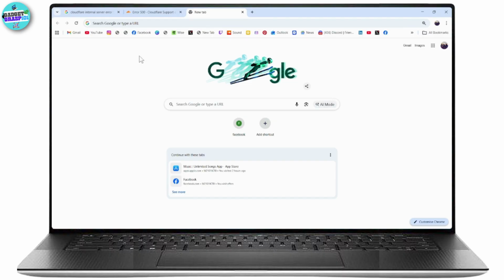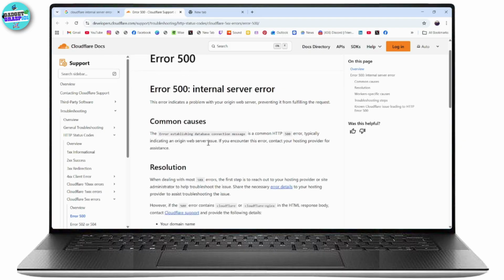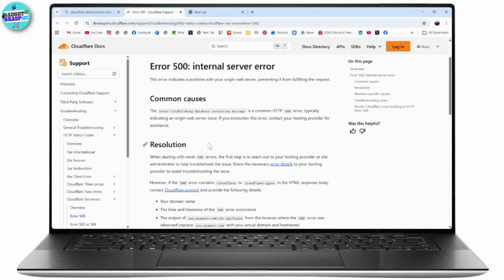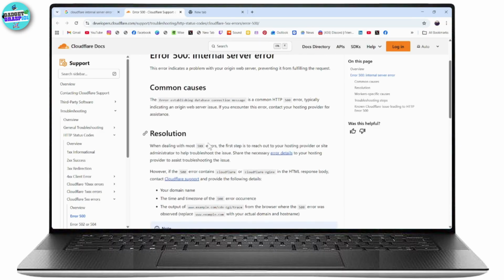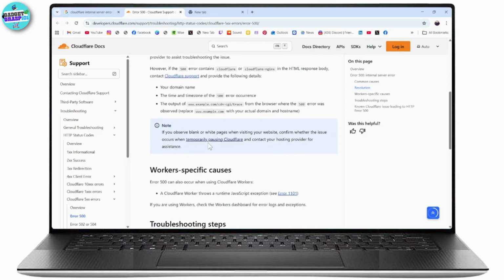How to Fix Cloudflare Server not Working | Cloudflare Internal Server Error 500 (Full Guide)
How to Fix cloudflare Server not Working

How to fix Cloudflare server not working when you see a Cloudflare internal server error 500 by understanding it is usually a server side issue on the website end, not your device. This video explains that Cloudflare tried to connect to the site server but received a failure code, meaning the hosting server is having a major unexpected problem. It highlights that you cannot truly fix a Cloudflare internal server error 500 from your side, but you can try refreshing after a few minutes, waiting it out, and clearing browsing data. It also mentions clearing your browser cache and cookies for the specific website because old data can conflict with the connection. This is important because knowing the error is server side helps you avoid unnecessary changes. After the issue is resolved, you can access the site normally again.

00:00 Introduction
00:10 how to fix cloudflare server not working

cloudflare, cloudflare down, cloudflare outage, cloudflare error, how to fix cloudflare error, cloudflare 500 internal server error, 500 internal server error